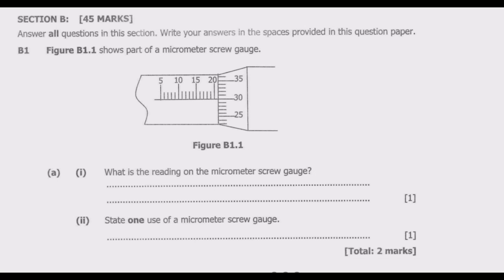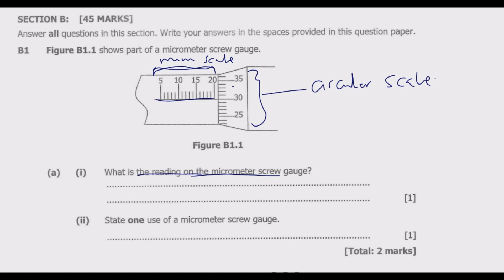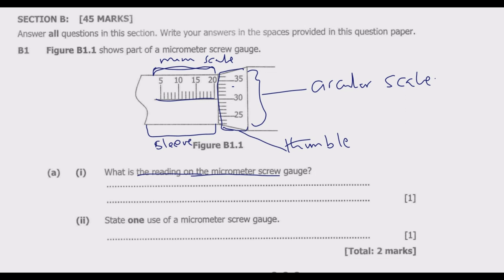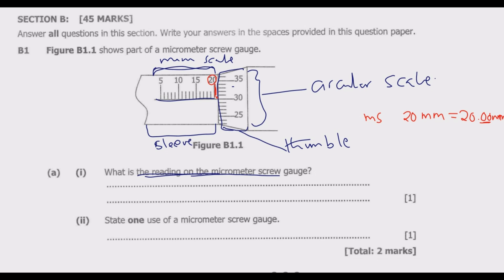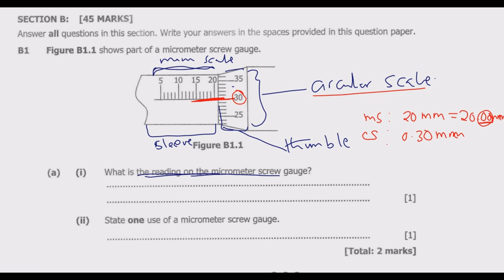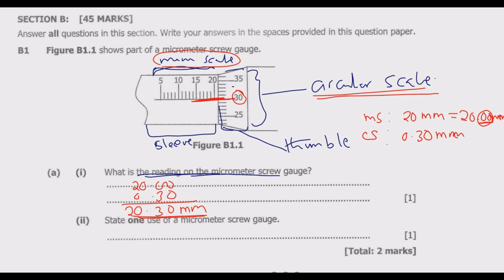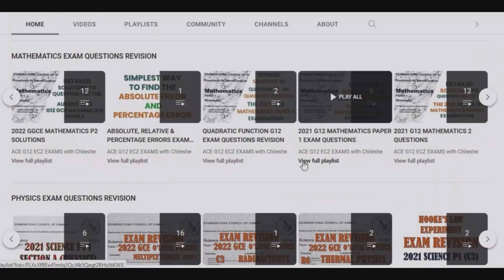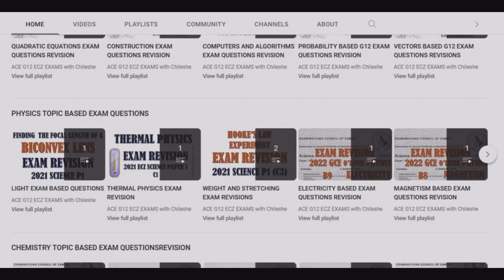2022 SCIENCE PAPER 1 QUESTION B1